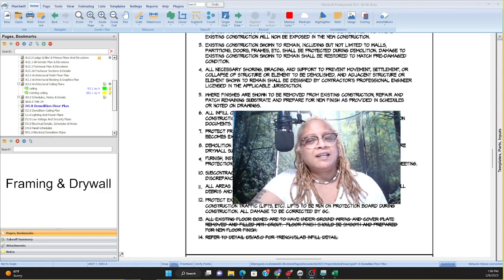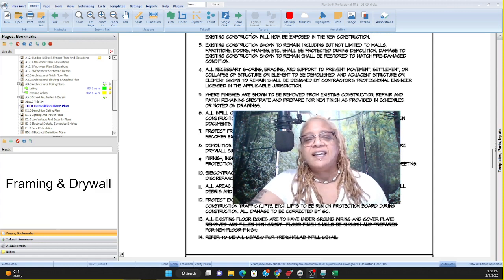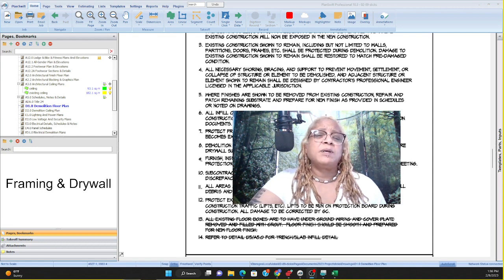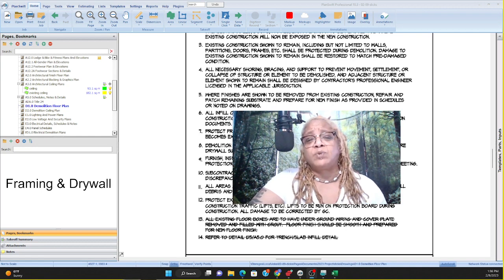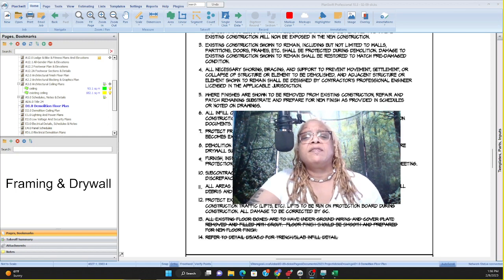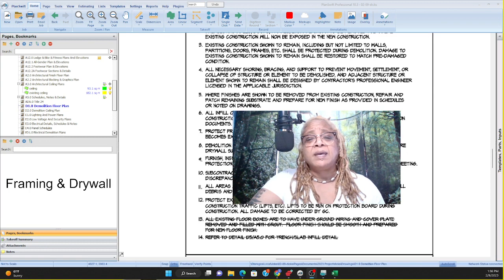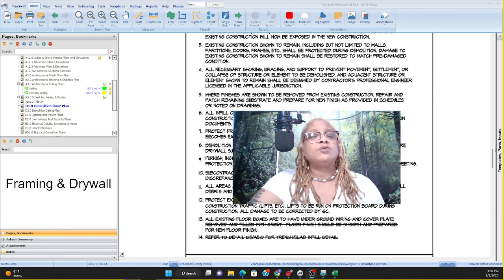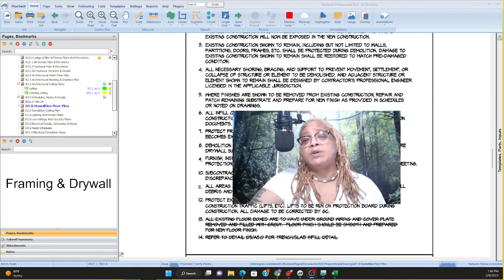Professional Estimating in all Construction Trades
For 14 years, we have been here providing the very best in construction services on every level of construction. From estimating to construction education, business certification and OSHA training, we do it all.

Listen to the owner and operator, Stacey F. Johnson on our 3-step process we implement each time to ensure you have a winning professional estimate.